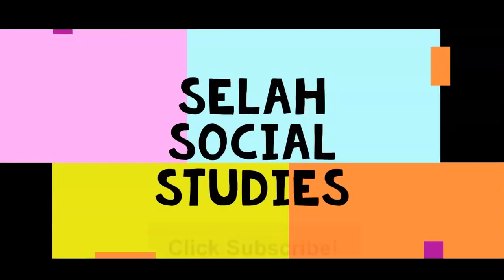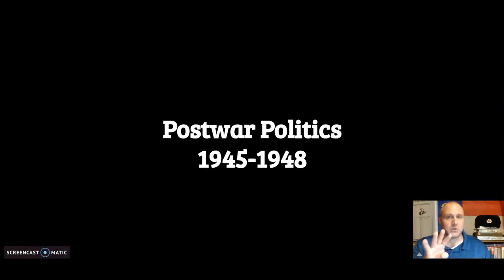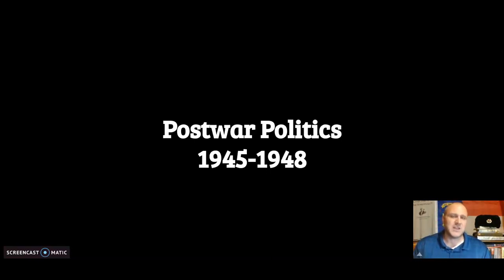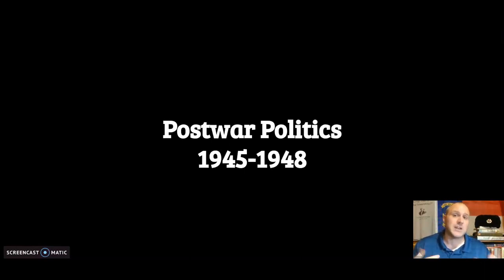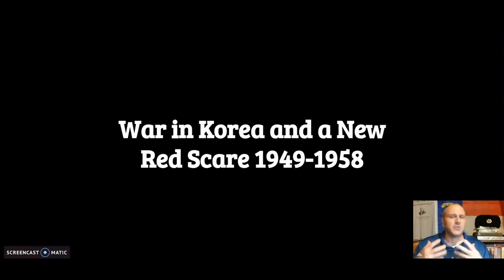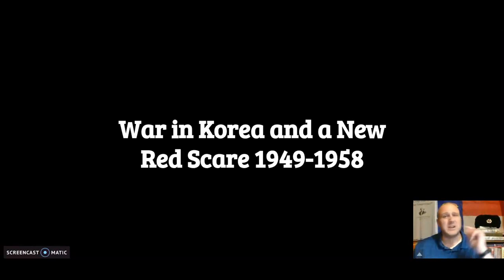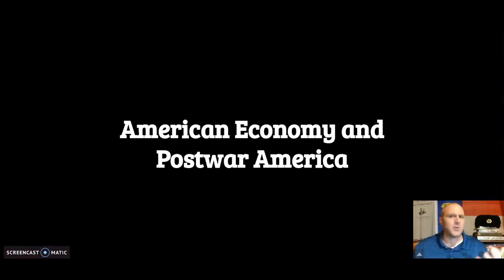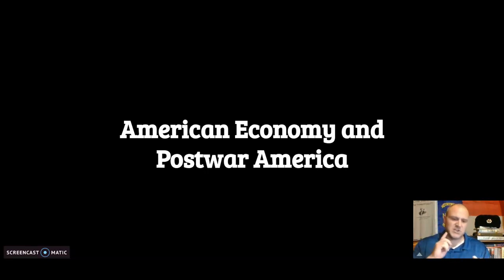Post WWII test review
A brief review video for your test on Post WWII and Cold War.